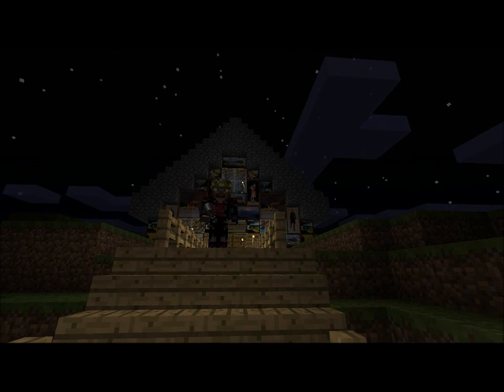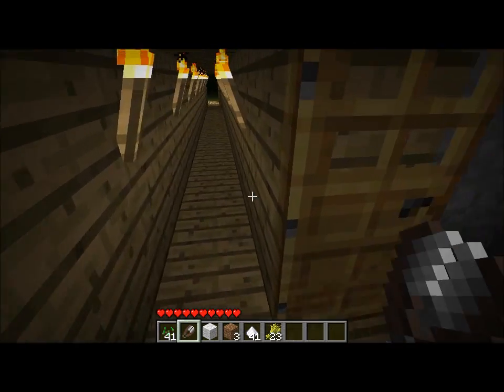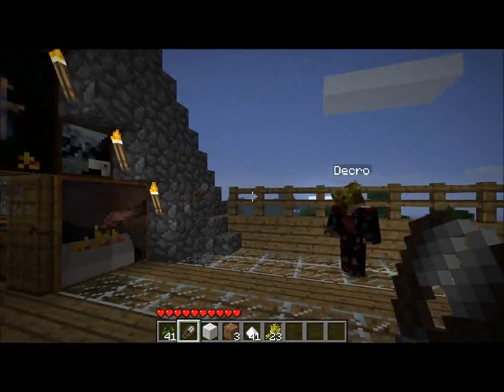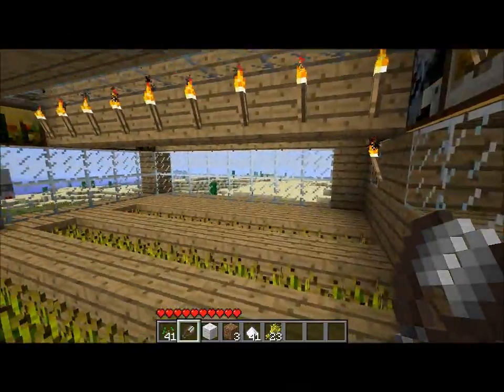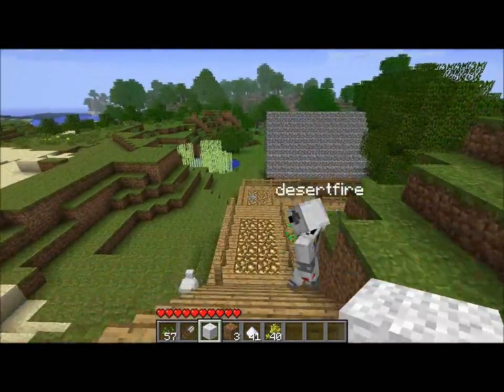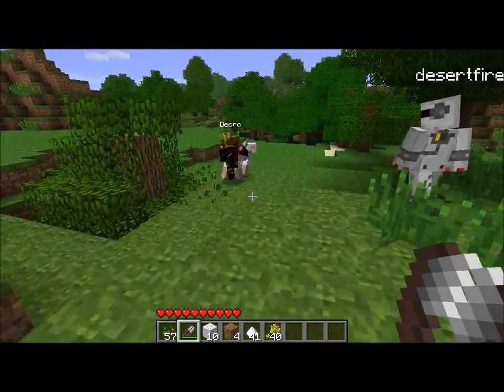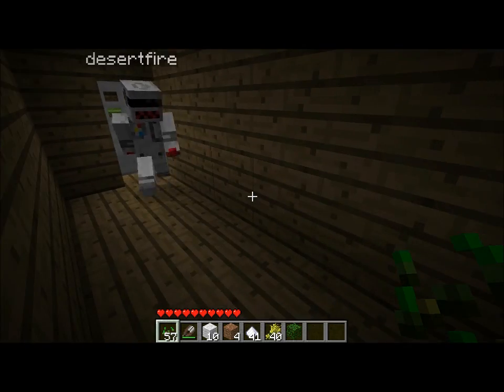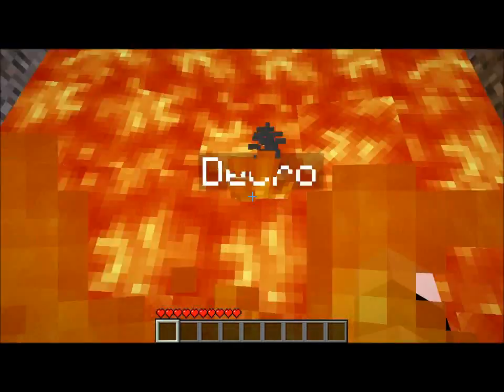Minecraft Update 1.7: Pistons and Shears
The guys of Gamer3Way show off some of the new features in the new Minecraft update (1.7).  Originally intended to be the adventure update,  Mojang made the decision to bump several features back to 1.8 and release a small update containing pistons,  shears,  and a few other simple things.